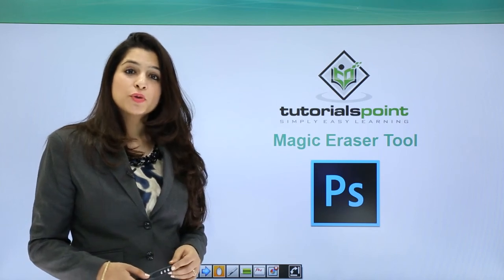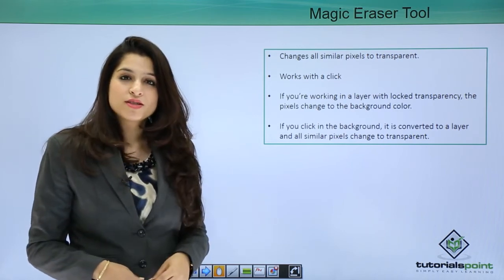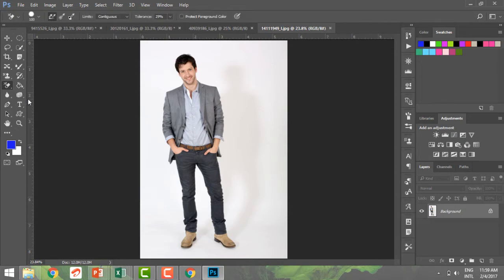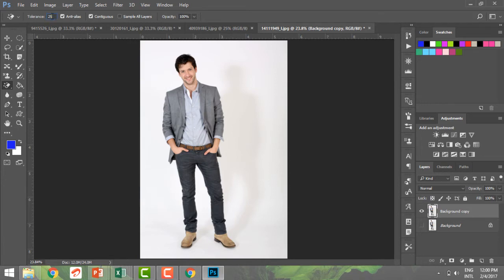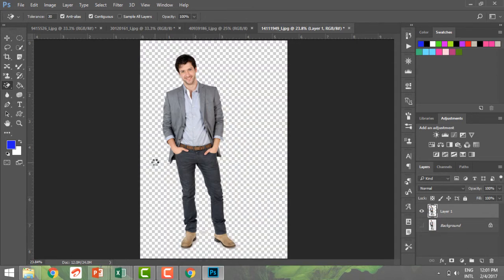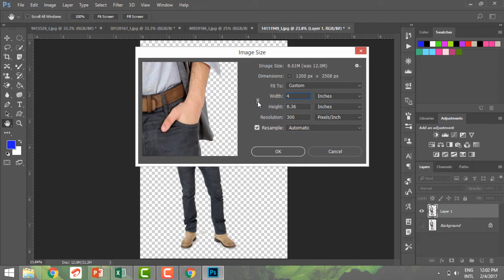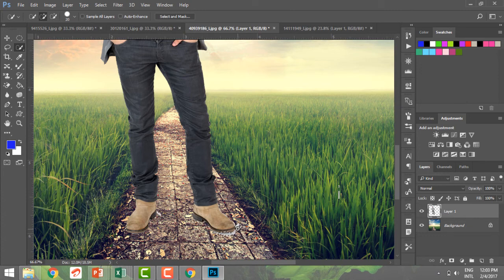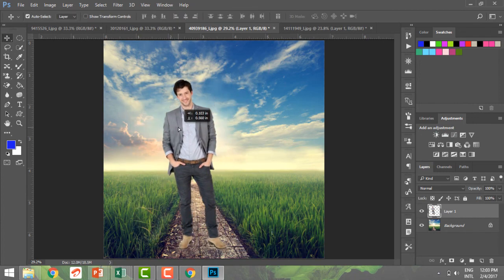Photoshop - Magic Eraser Tool